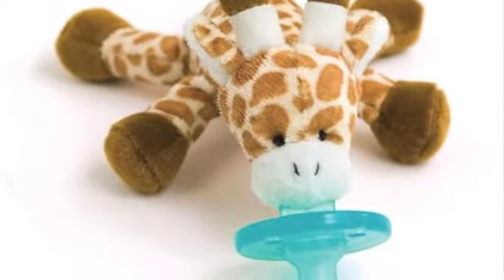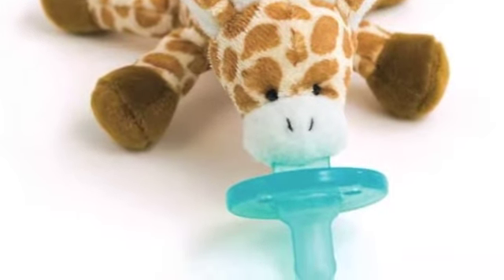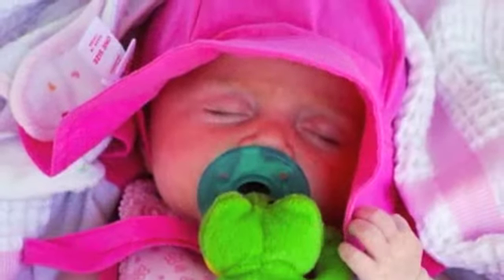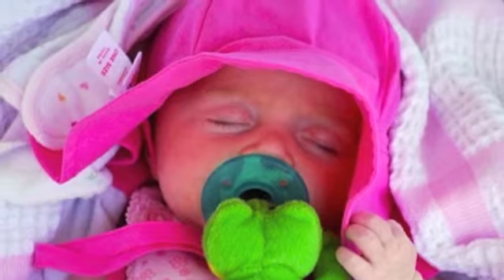WubbaNub Pacifier review by Mom4Life.com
The WubbaNub pacifier is a plush toy attached to a soothie pacifier, making WubbaNub a pacifier and holder in one! and search for "WubbaNub". Shipping is free to all US locations!